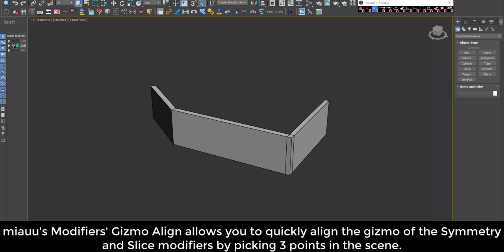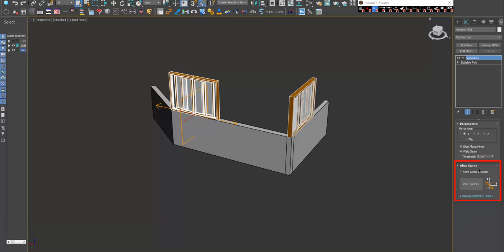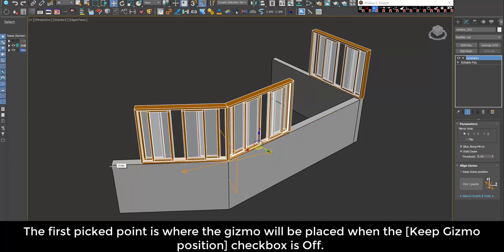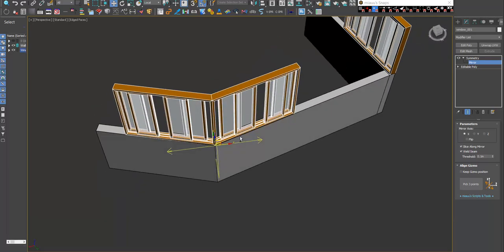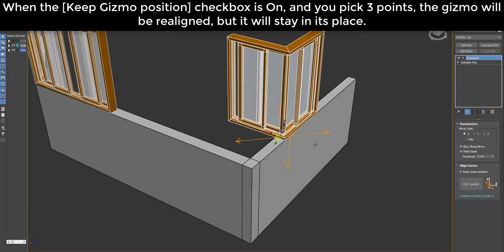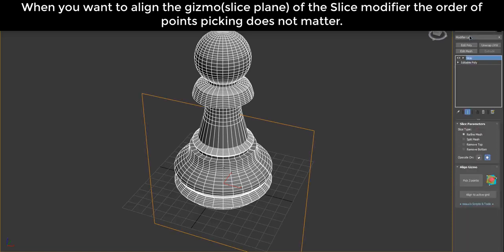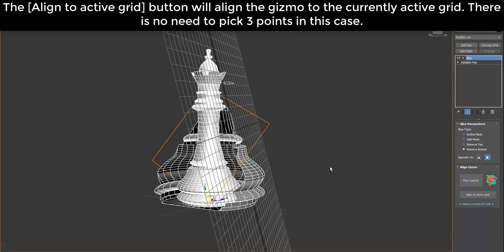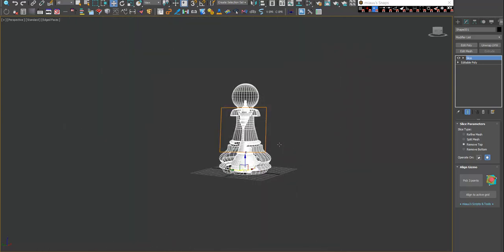miauu's Modifiers' Gizmo Align v.1.0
miauu's Modifiers' Gizmo Align allows you to quickly align the gizmo of the Symmetry and Slice modifiers by picking 3 points in the scene.